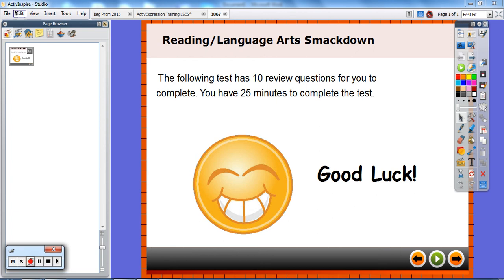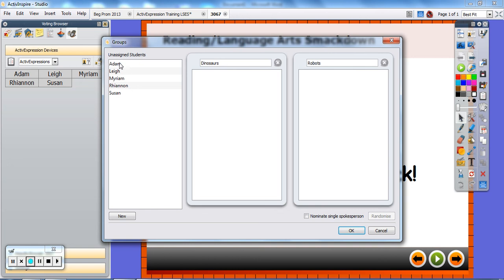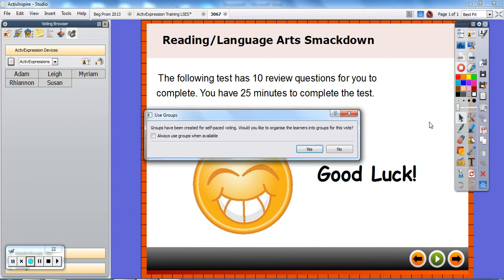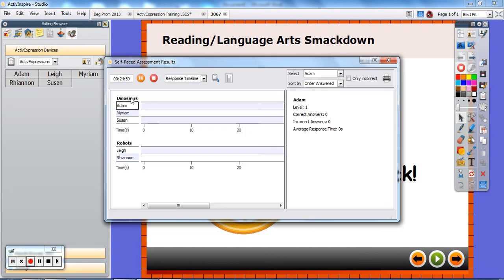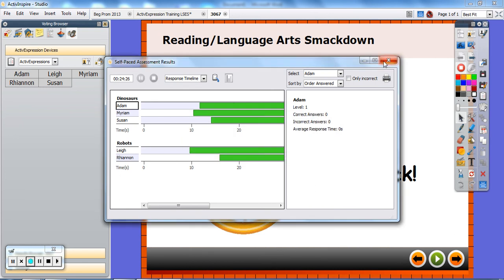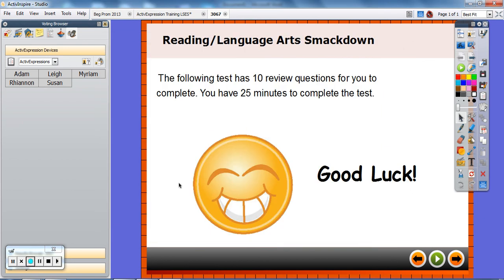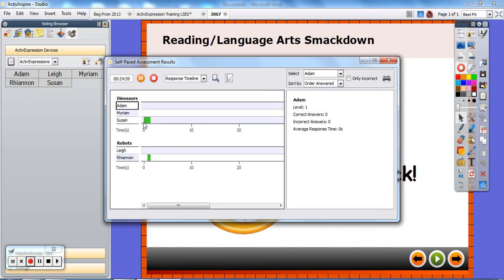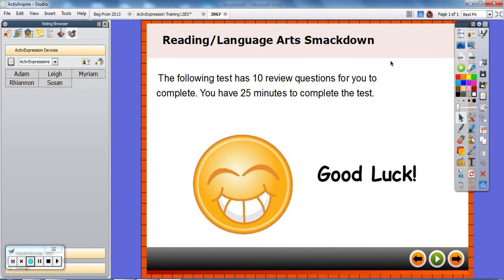Groups with Self Paced Testing